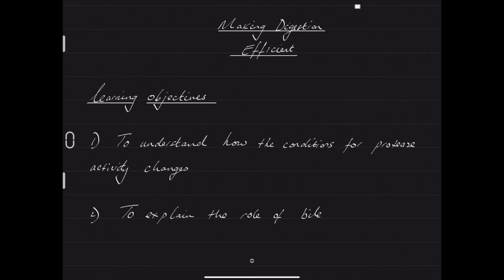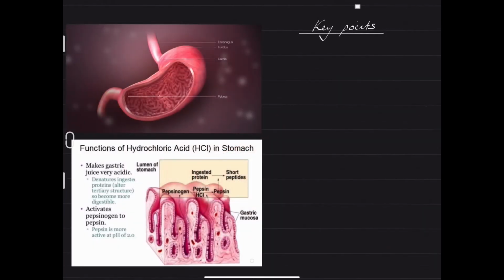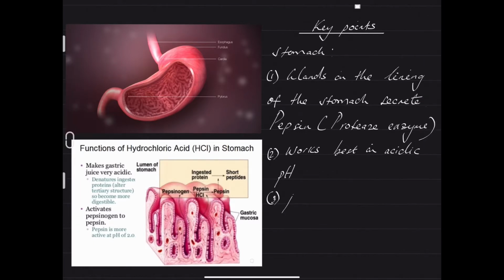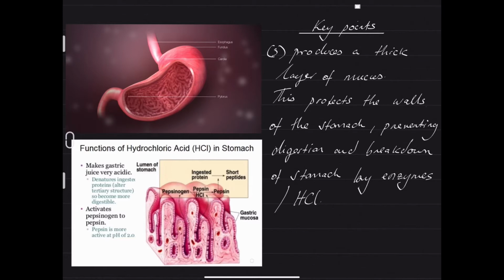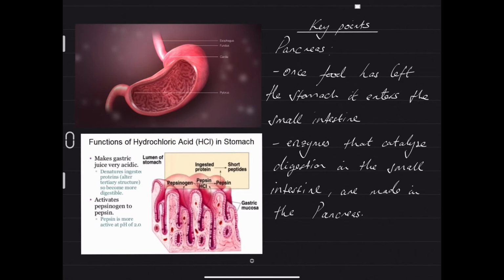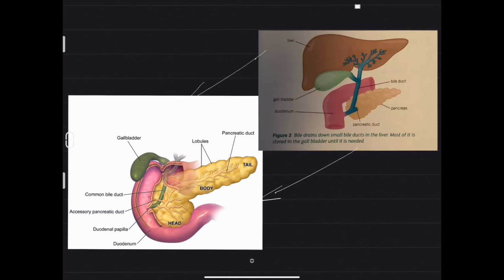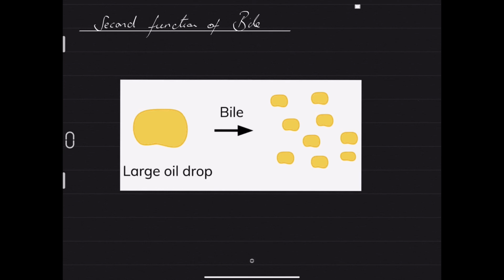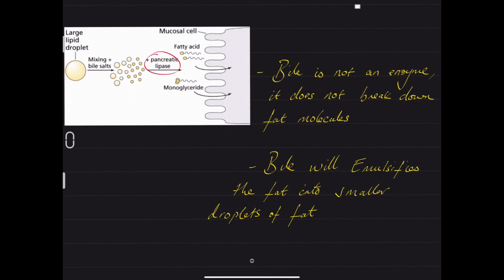Making Digestion Efficient